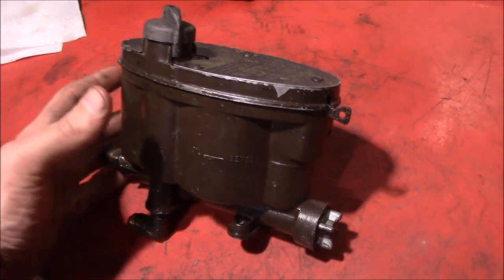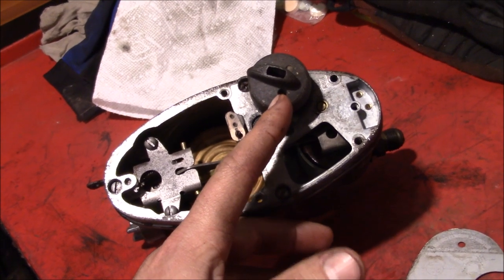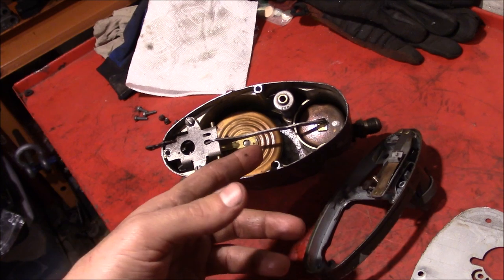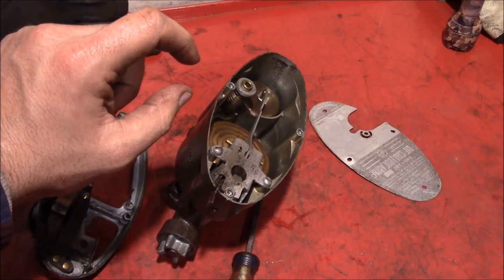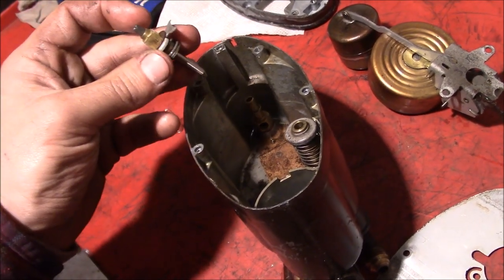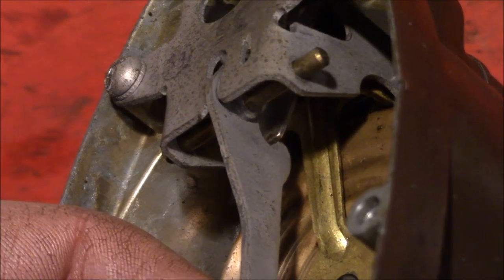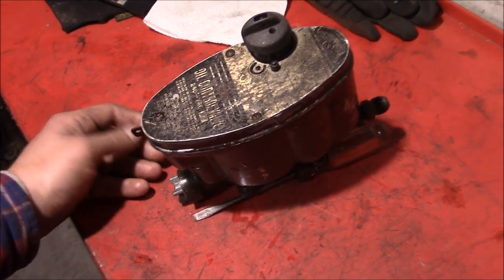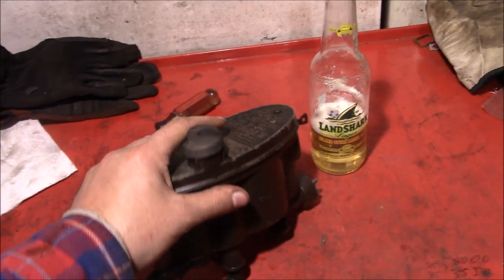Oil Heater Control Valve - Overview and Disassembly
Well folks, today we go on an educational adventure on the topic of antiquated and obsolete constant level oil control valves!  These are getting very hard to find parts or information for, hopefully we can keep them going with some part substitutions and ingenuity.